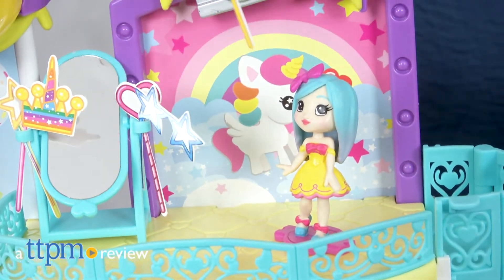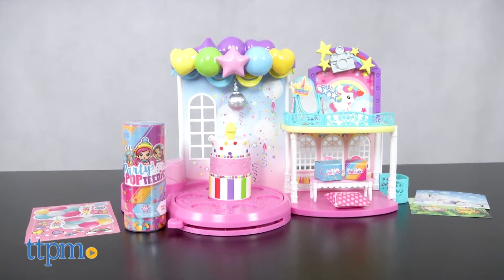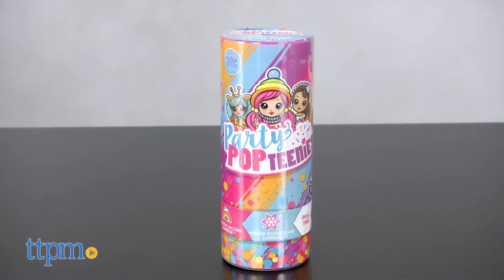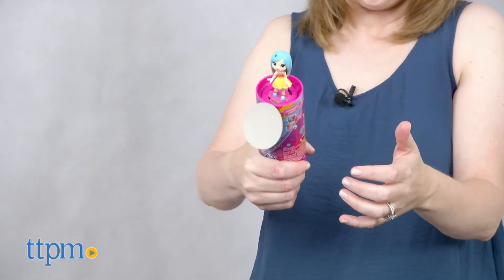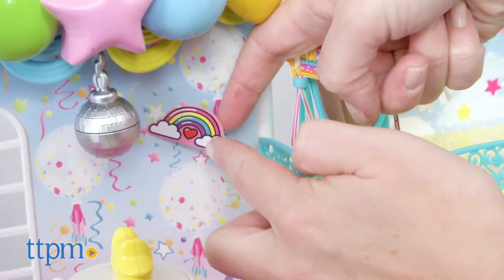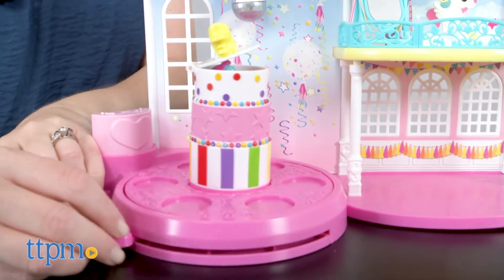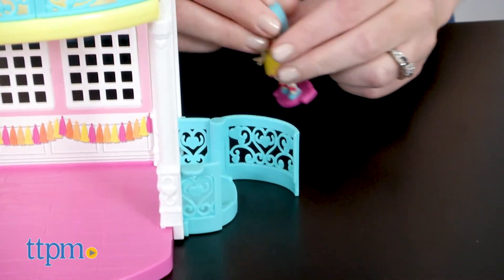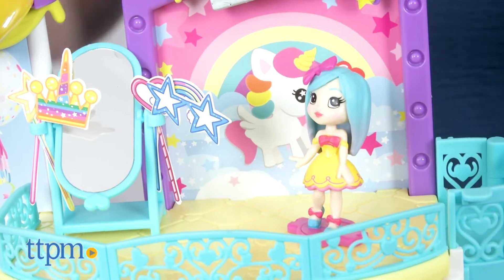Party Popteenies Poptastic Party Playset from Spin Master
NEW Party Popteenies Poptastic Party Playset! Collect an exclusive doll with this playset that has a spinning dance floor and cake-popping feature! Whether at the DJ booth or in the photo booth, you can create the ultimate party in this playset! Unwrap three surprise accessories and decorate with stickers! See more in this video review! For full review and shopping info

Product Info: If you want to throw the best party, just ask the Party Popteenies. They're having the ultimate party in the Party Popteenies Poptastic Party Playset. It has a DJ booth, a spinning dance floor, a photo booth area with props and three photo scenes, a cake popping surprise, and a working elevator. But it wouldn't be a Party Popteenies toy without a mystery doll to pop, and the set includes one party popper with an exclusive doll.